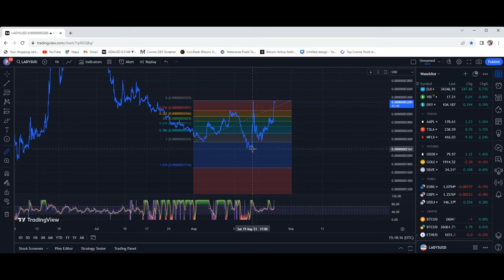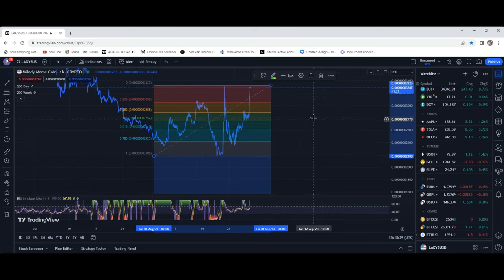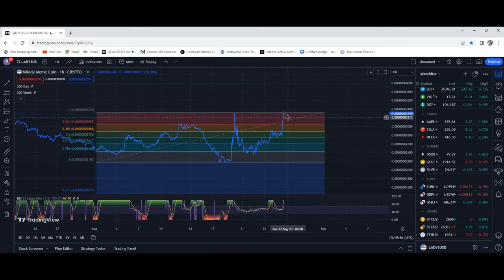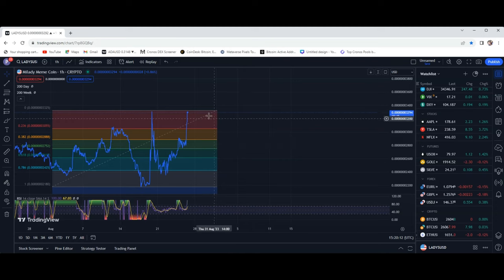MILADY MEME COIN IS PUMPING!!! WATCH THIS NOW!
MILADY MEME COIN-KEY LEVELS TO WATCH